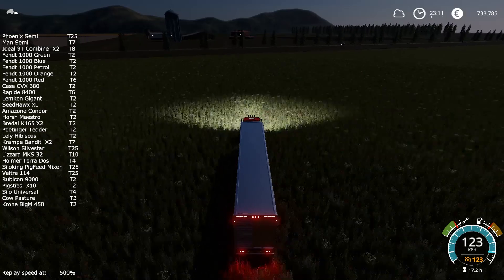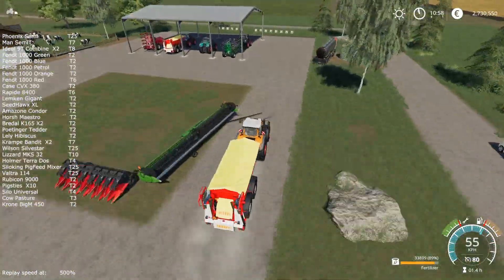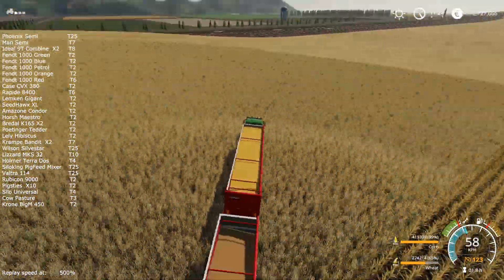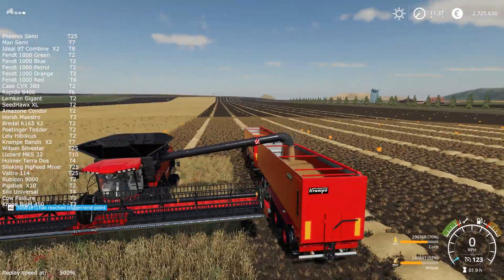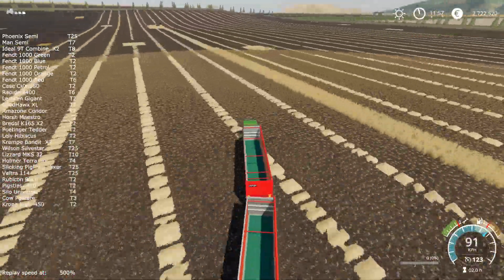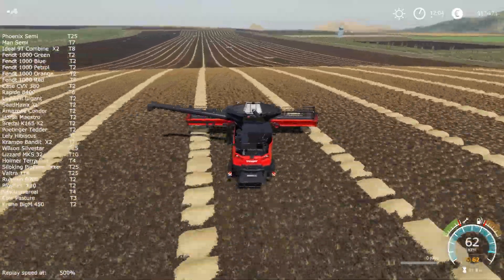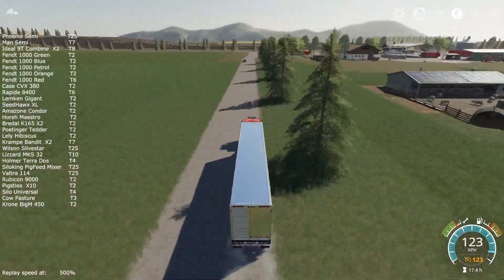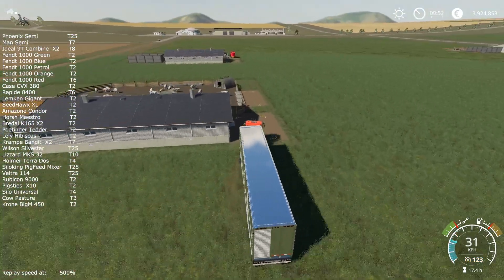FS 19 Timelapse Gameplay | Kiwi Farm Starter 4X | 18 | The Farming Routine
We start fresh, more determined than ever to achieve the heights of a super farmer!

PC1 Specs: i7-7700HQ, 16GB 2400Mhz, GTX1070, 1TB SSD + 1TB HDD